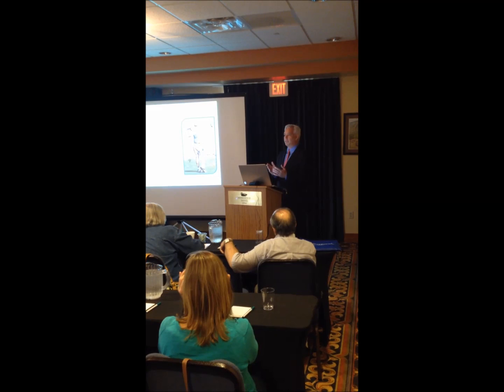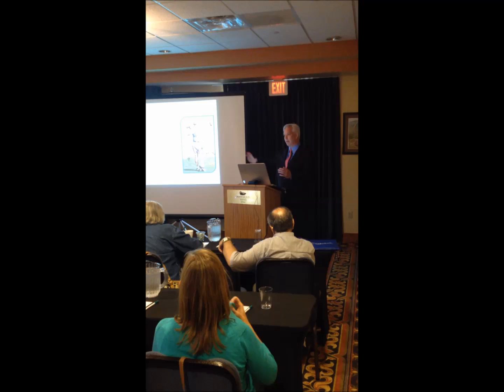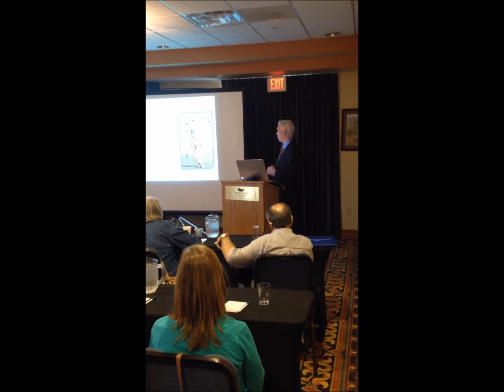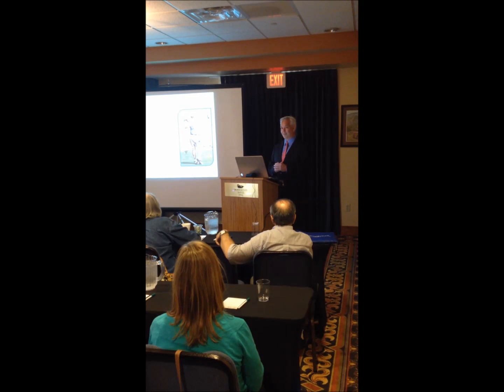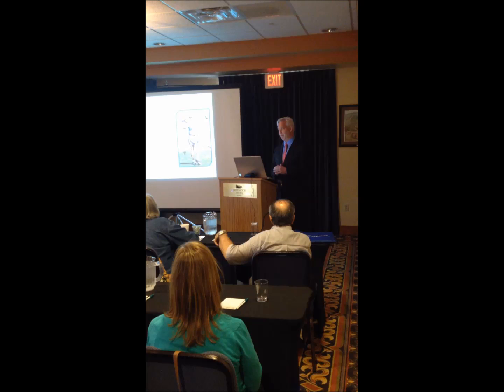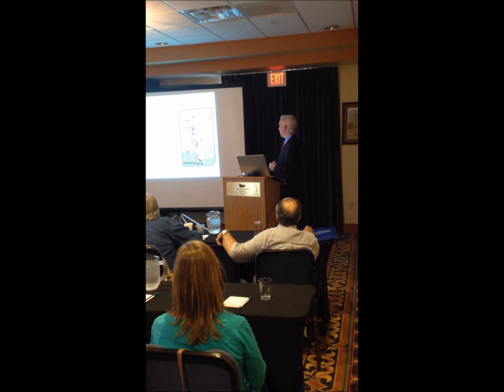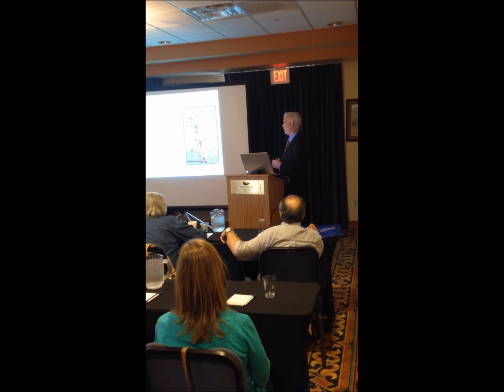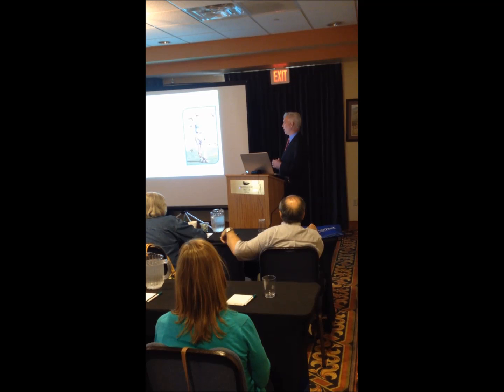The Benefits of the Anterior Approach to Hip Replacement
Dr. Kenneth Rauschenbach explains the benefits of the anterior approach to hip replacements.